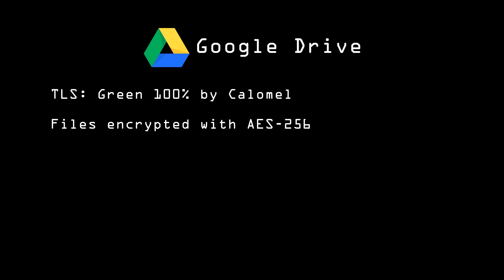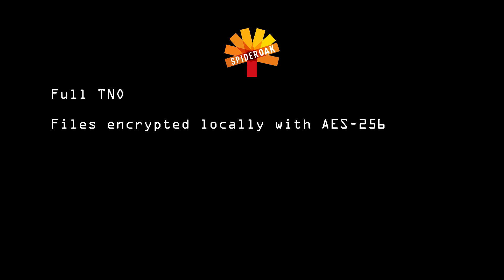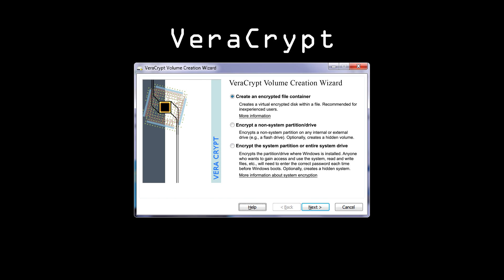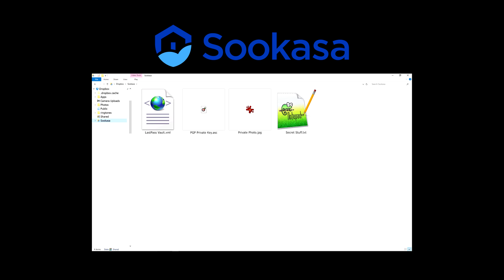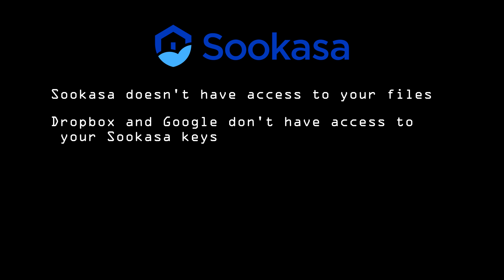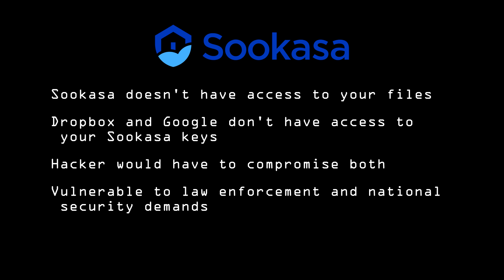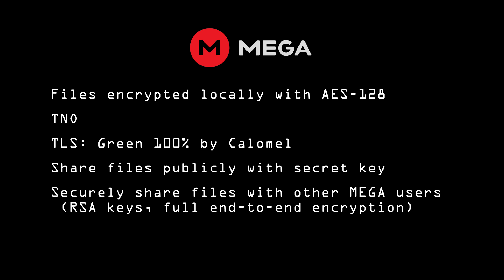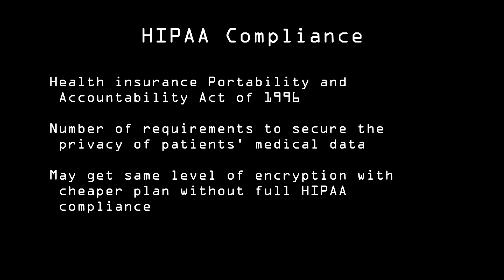Encryption Part III: Personal Security 3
How to secure your files when stored in the cloud.

Senator's letters reveal pressure on MasterCard, Visa to stop processing payments for Mega